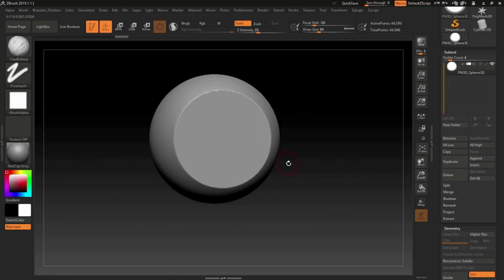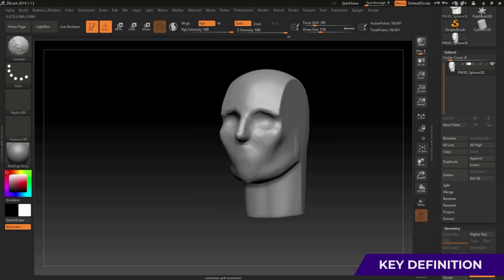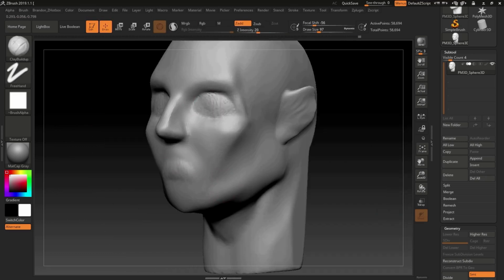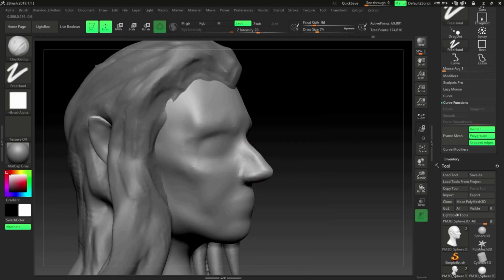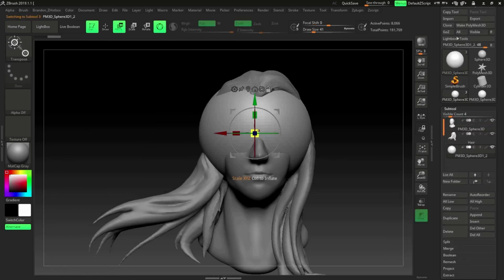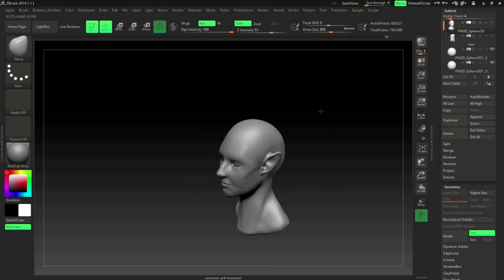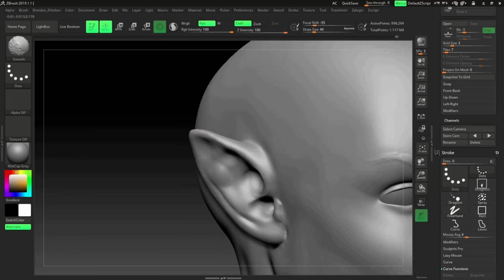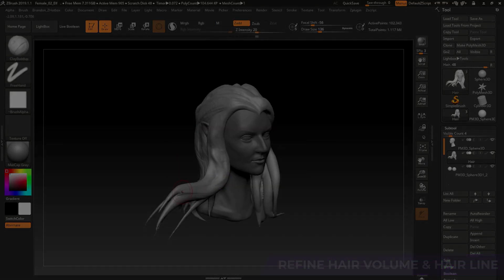Perfect Head In Zbrush For Beginners!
Do you know that amongst all of the body parts, head is the most difficult to tackle?

Learn how to sculpt an Elven Warrior head in ZBrush like a pro with this beginner's guide. Perfect for those looking to improve their sculpting skills of a human head!

In this video, we will be covering common pitfalls and tips to work around them. As I'm covering my process, I'll be highlighting the mindset and conscious emphasis to navigating this complex sculpt of a human head.

Chapters
0:00 - 0:16 - Intro
0:17 - 0:27 - Blocking out shapes
0:28 - 1:05 - Key Definition
1:06 - 1:24 - Major Shapes & Proportions
1:25 - 2:19 - Tackling Hair Volumes
2:20 - 2:46 - Refine Feminine Feature
2:47 - 3:05 - Note on Jaw line and Teeth position
3:06 - 3:32 - Shape of Feminine Lips
3:33 - 4:12 - Note on Lower Eyelid
4:13 - 4:47 - Detailing Elven Ears
4:48 - 4:58 - Refine Hair Volume & Hairline
4:58 - 5:27 - Drop your topic of interest in comments!

If there are any topics that you are really keen to learn, please do drop your interest in the comments section below.